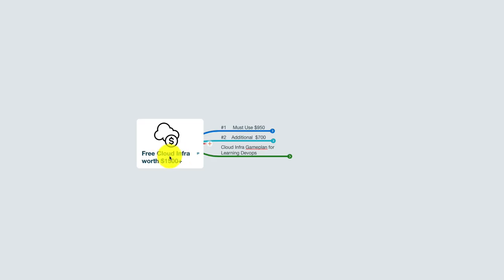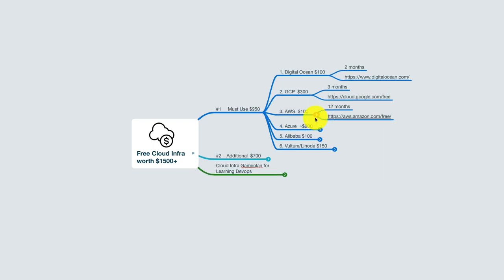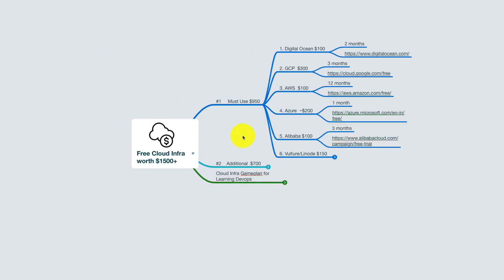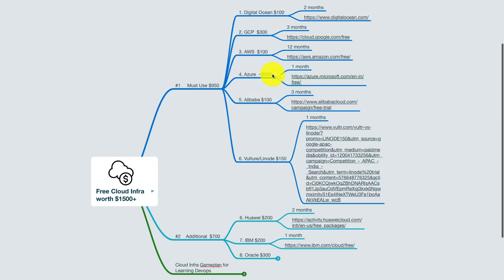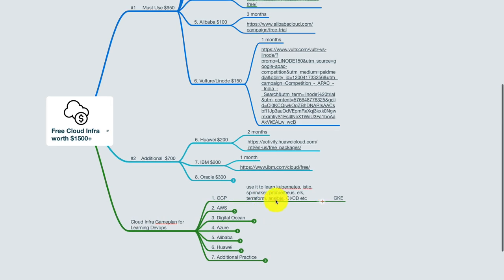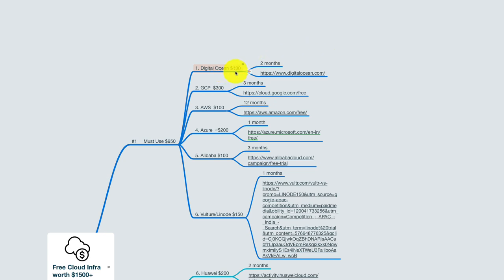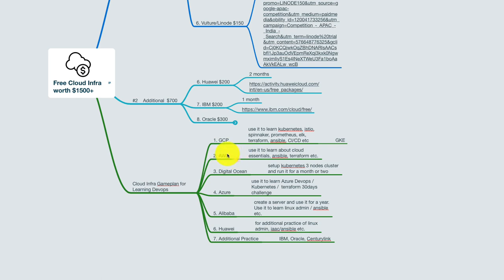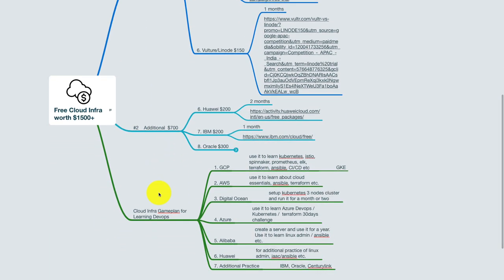FREE Cloud Infrastructure Worth $1500 to Practice Devops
One of the common roadblocks while practicing Devops projects is how to get the real cloud infra. In this video I am going to give you a list of cloud providers which you could sign up to and get more than $1500 worth of cloud infra.

Update: Digital Ocean Now offer $200 Cloud Credits with same duration of 2 Months.

Timestamps
00:00 Intro
00:52 Must Use Cloud Infra worth  $1050
02:36 Additional Cloud Infra worth $700
03:37 Cloud Infra Gameplan for Devops Mastery
06:49 Outro

You could get started with your Devops Journey by attending my webinar